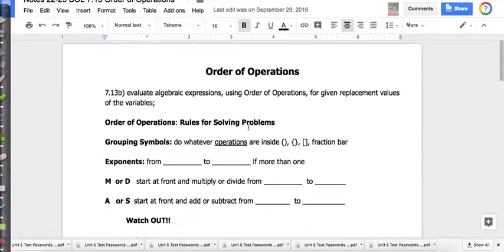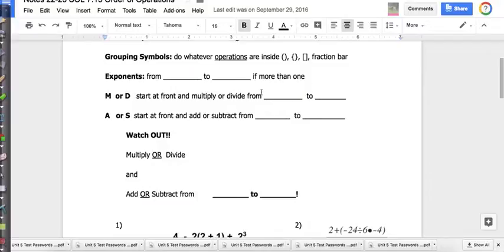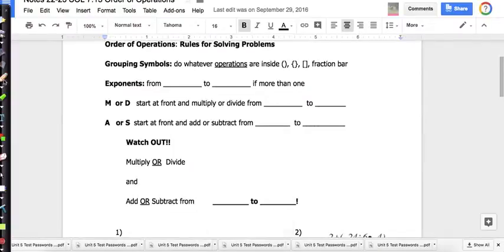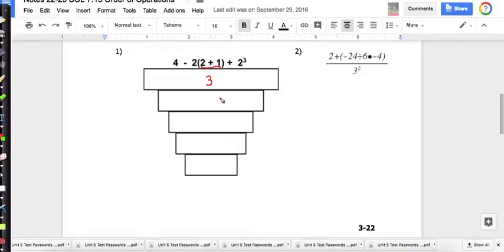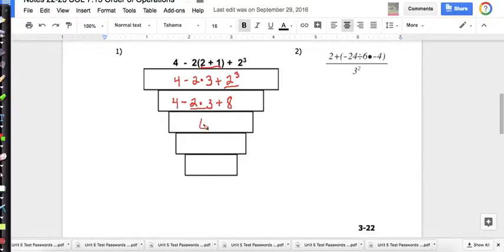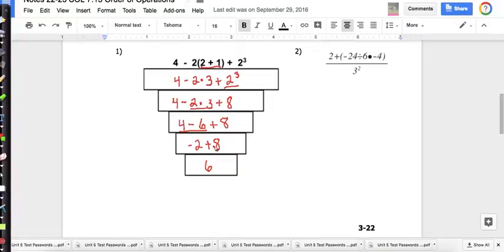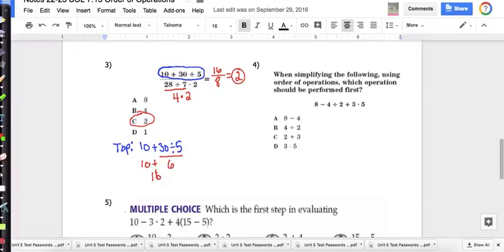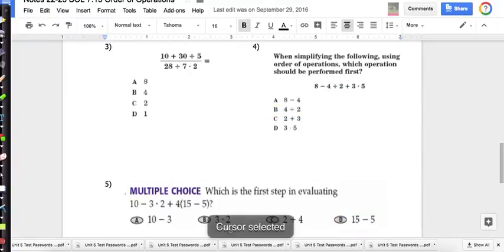Notes 21-22 Order of Operations